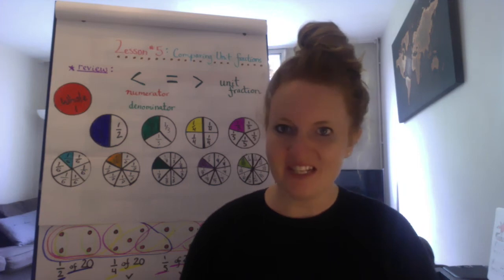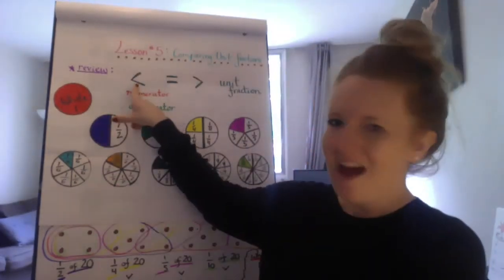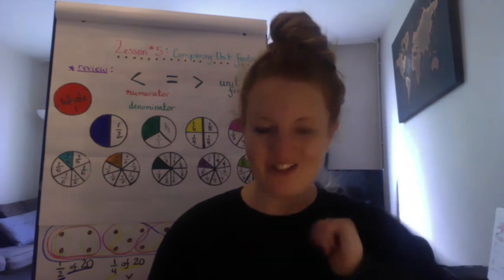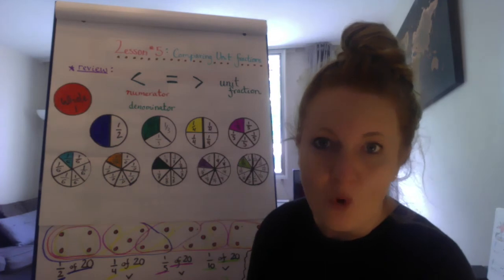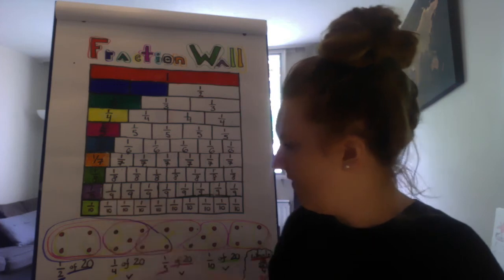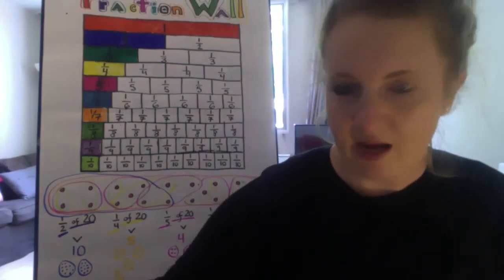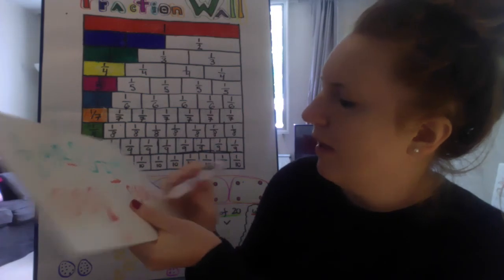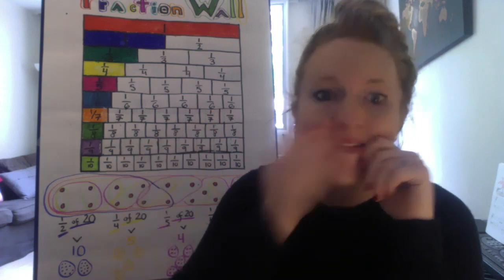Week 1: Lesson 5 : Comparing Unit Fractions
A third pounder vs. a quarter pounder... People said they didn't want the 'third pounder because it wasn't as much meat as the quarter pounder.' Find out why this isn't a valid answer with Miss Eugster! Help Miss Eugster decided whether to eat 1/4 or 1/10 of her sweets, have fun comparing more fractions and find unit fractions of a given amount through comparison